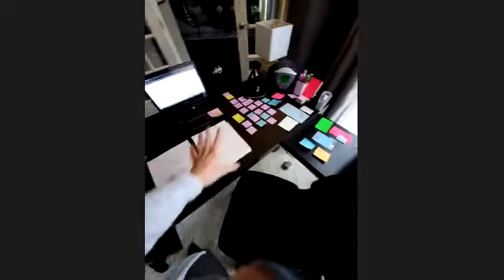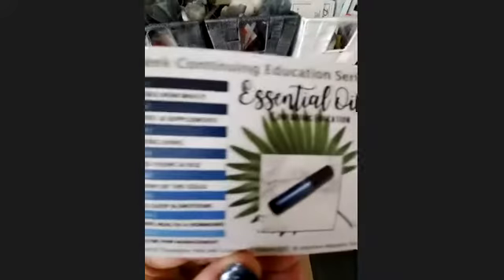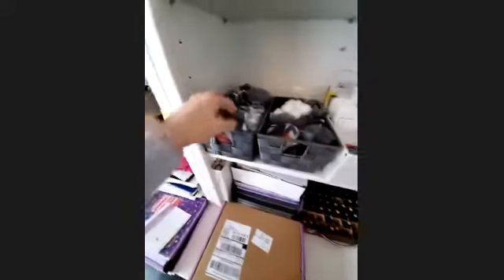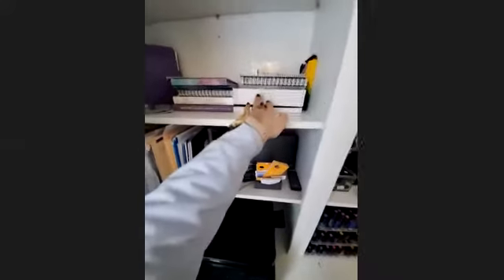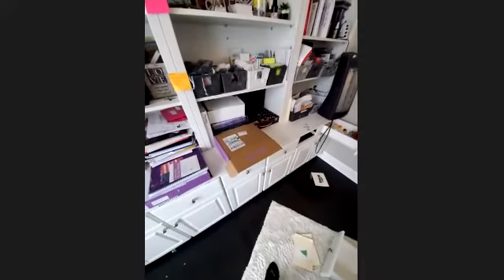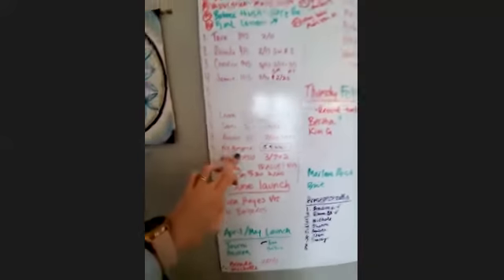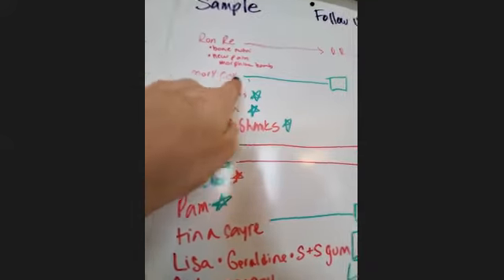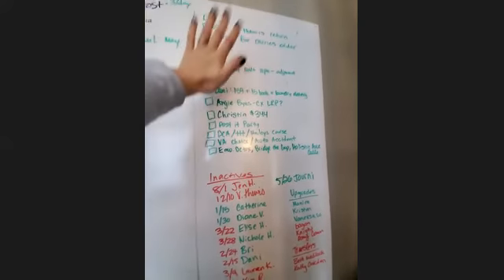Office Organization for success with doterra by Katelyn